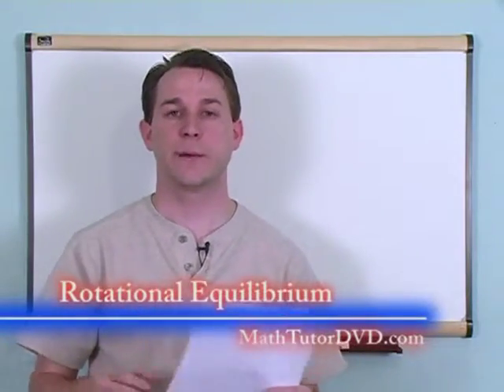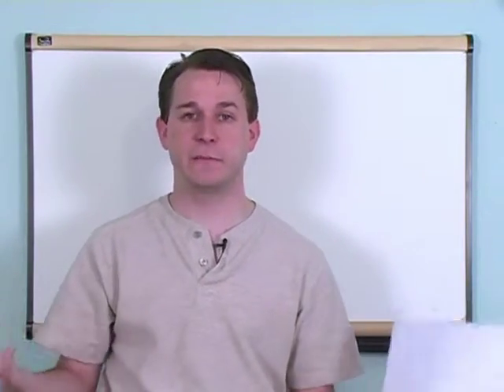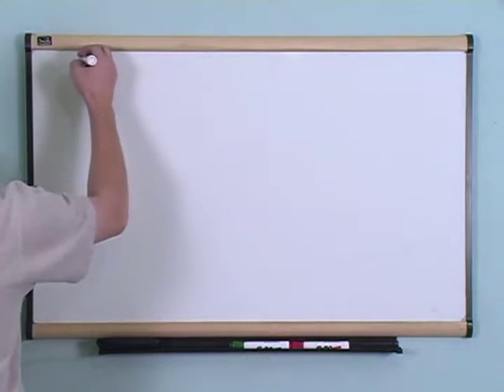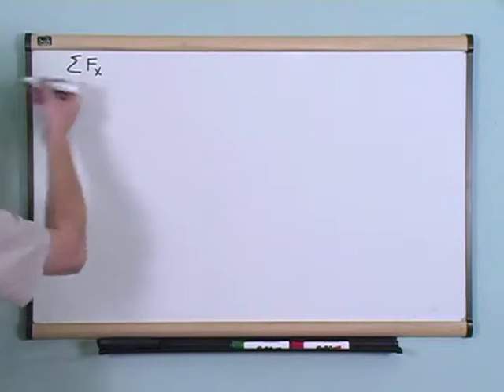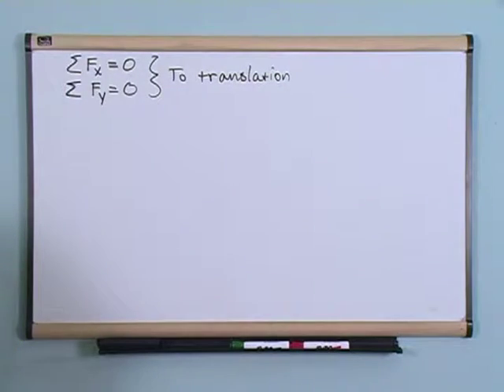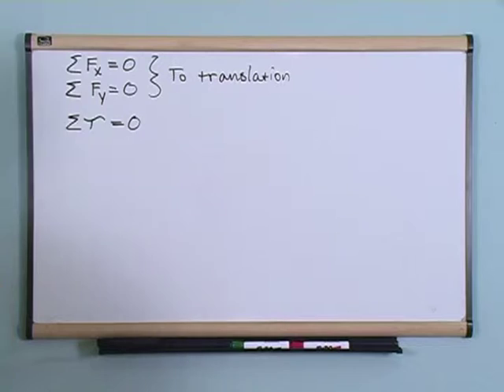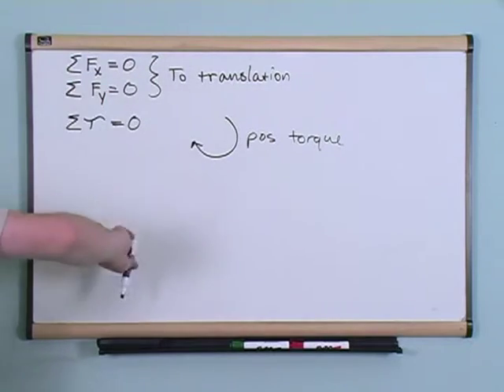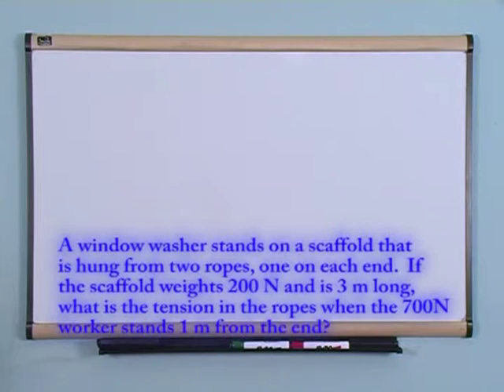Lesson 19 - Rotational Equilibrium (Physics Tutor)